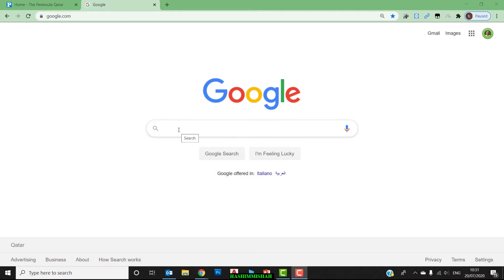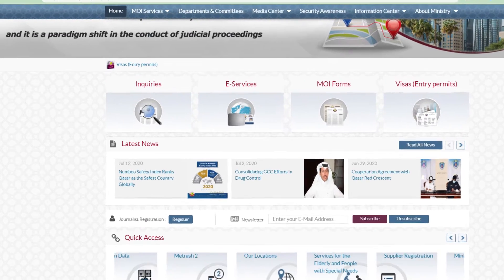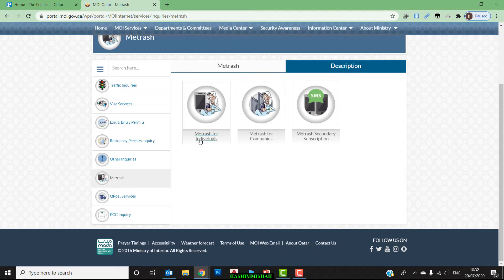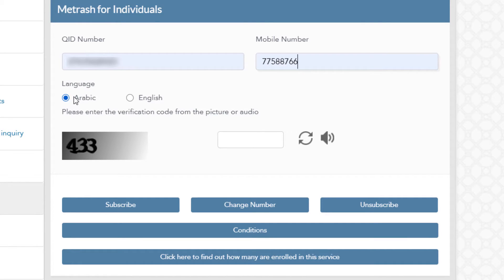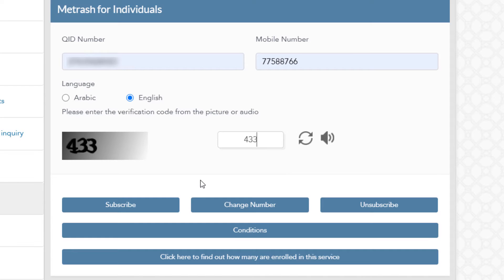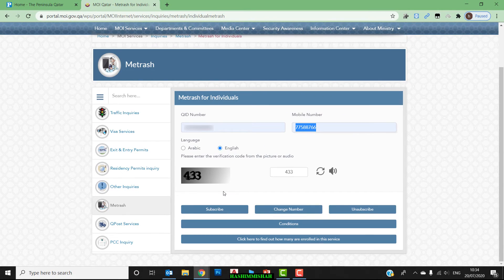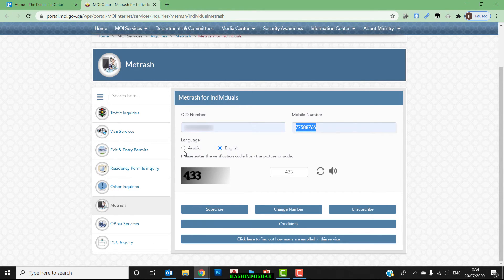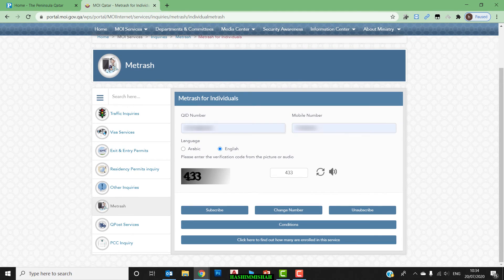"Metrash SMS" and "Metrash 2" app well explaining here - 2020 - PART 01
Hi Viewers,

We gonna explain the how the Metrash SMS Services and Metrash 2 app are connected together.

Metrash is a Subscription Service to receive the messages from Ministry of Interior for our transactions and other activities, also its reminding us about the expiry of  our documentations.

Metrash 2 is an Application Platform to provide the different type of online services from Ministry of Interior.

We have to Register for Metrash sms services before we Install & Register Metrash 2 in our Smartphone

metrash 2,
metash sms services,
how to register metrash 2,
how to register metrash sms services,
metrash 2 app,
metrash 2 application,
metrash 2 and metrash,
metrash sms,
how to register for metrash,